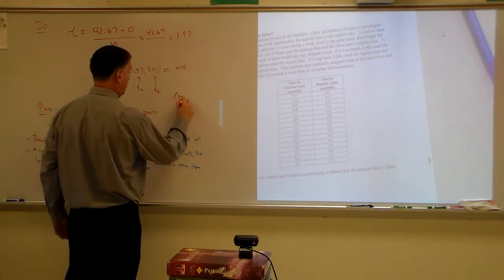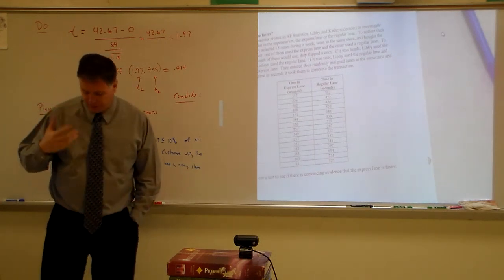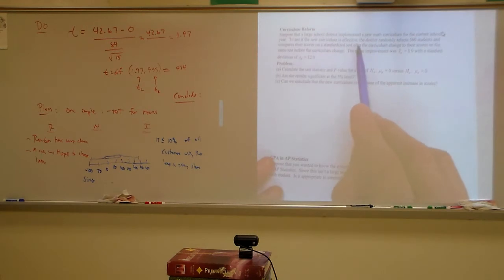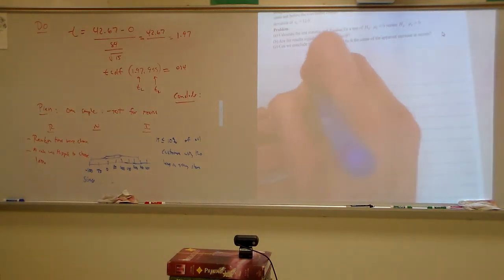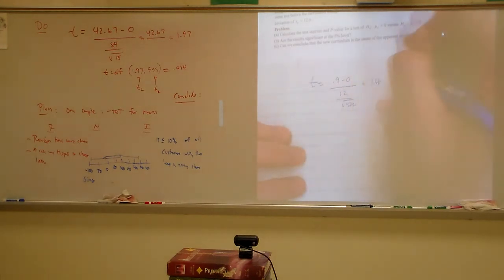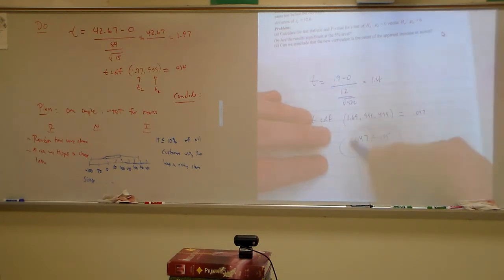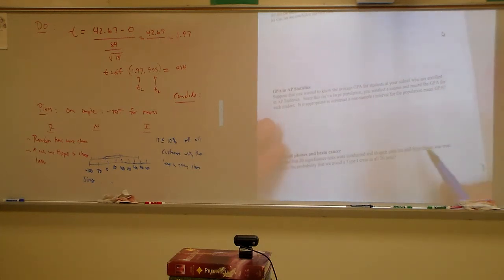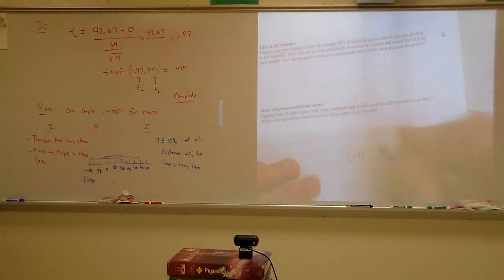AP 9.3 part 6